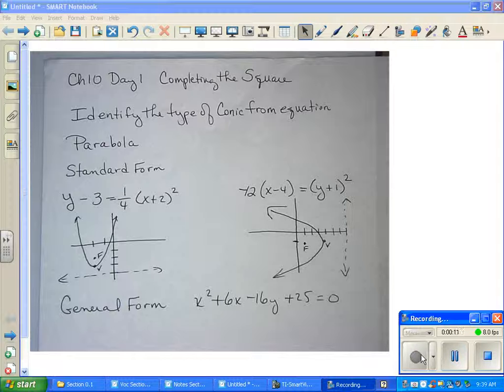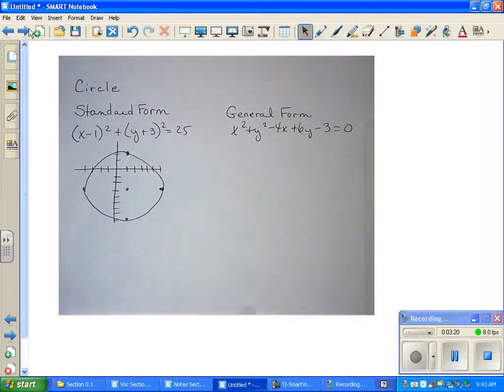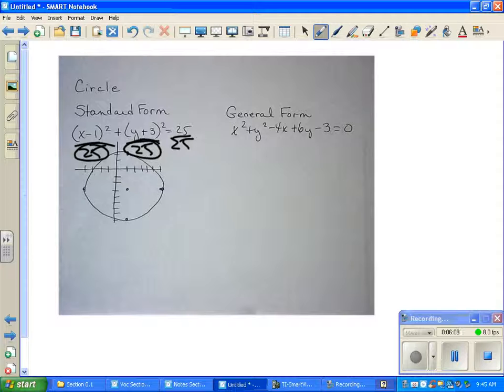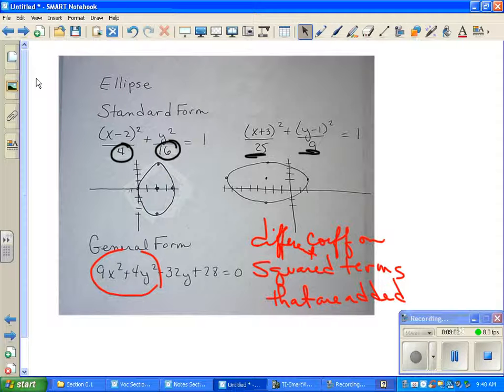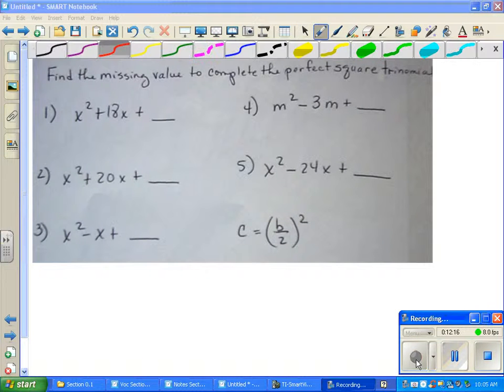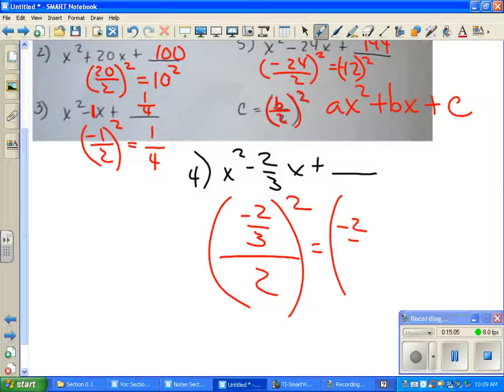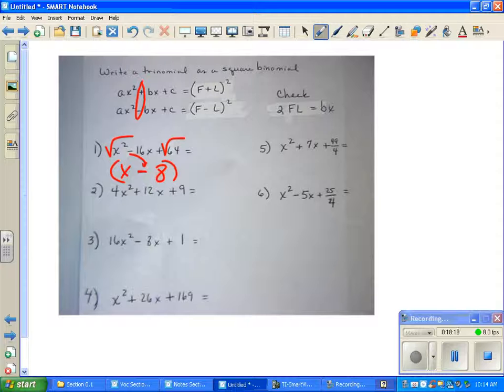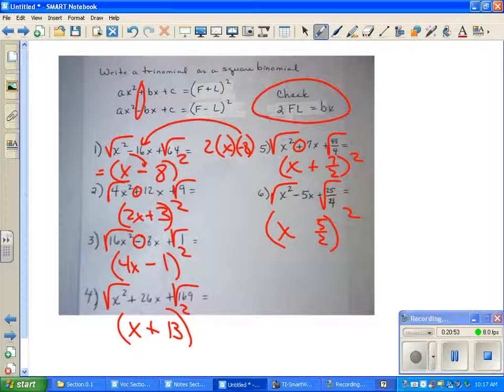Notes 10 Day 1